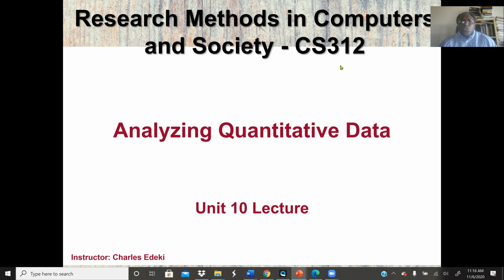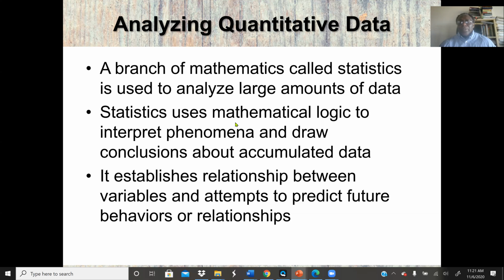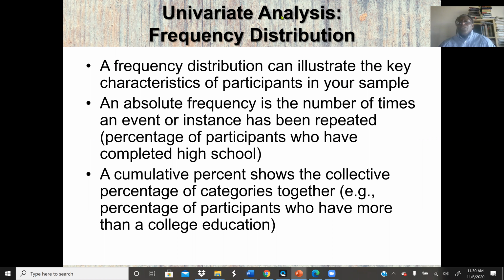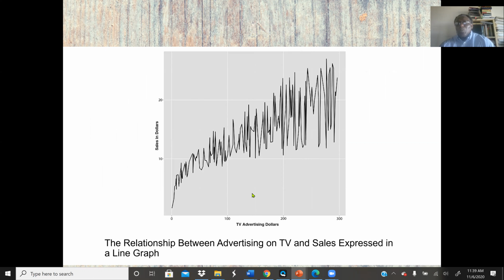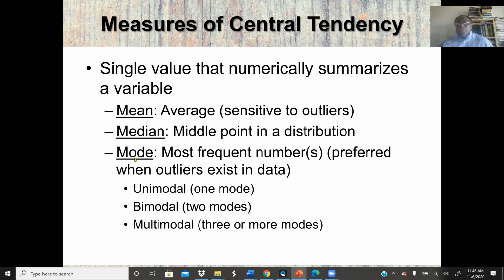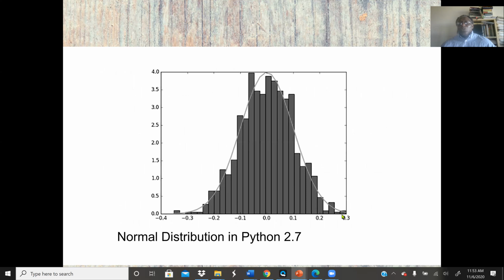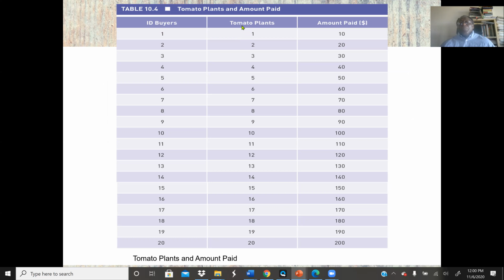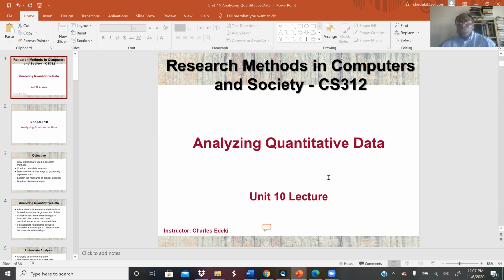Analyzing Quantitative Data: Why statistics are used in research methods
Data analysis is the process of generating insights from data you’ve collected based on the Learning Questions developed during the measurement planning process.
The objectives are as follow:
Why statistics are used in research methods
Conduct univariate analysis
Describe the various ways to graphically represent data
Explain the measures of central tendency
Conduct bivariate analysis